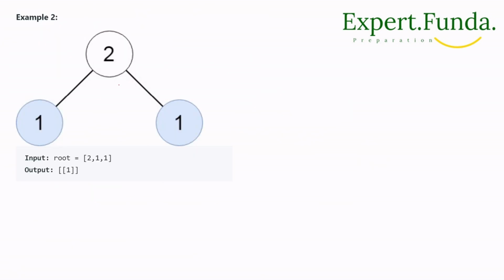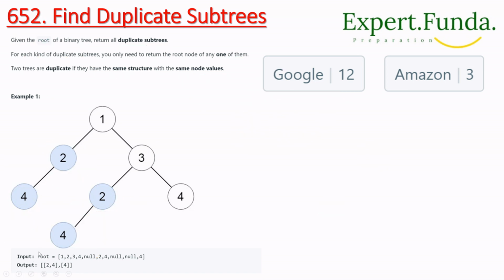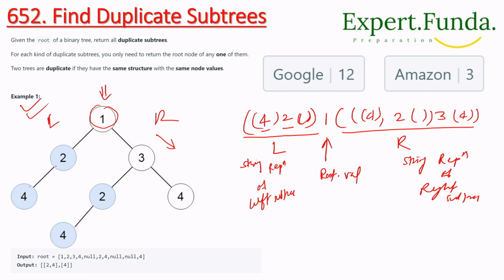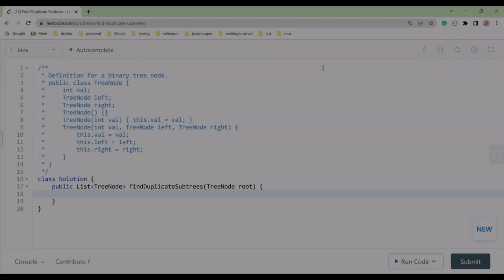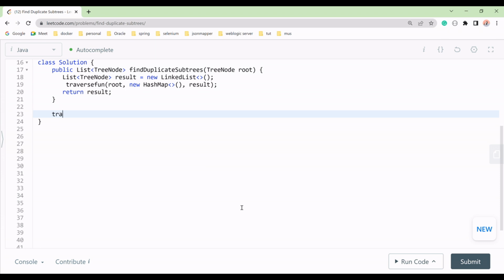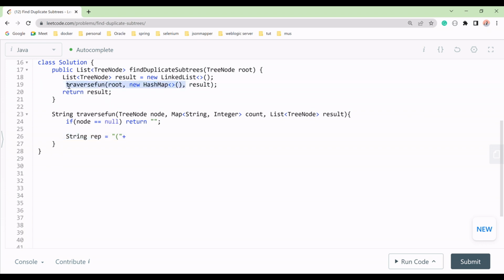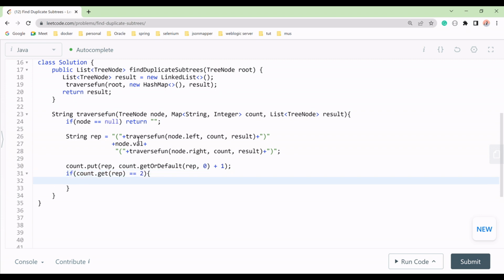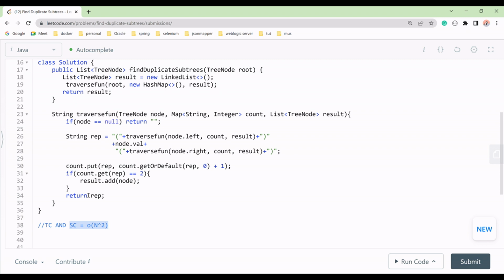Leetcode 652. Find Duplicate Subtrees || A String Representation Approach || Asked in Google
Leetcode 652. Find Duplicate Subtrees with A String Representation Approach and this QN Asked in Google Interview